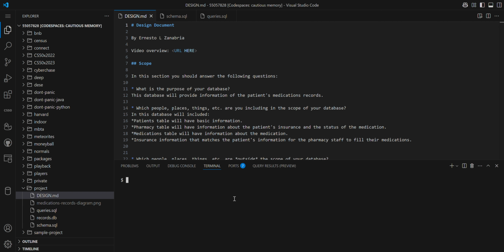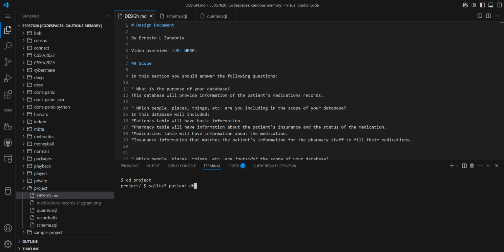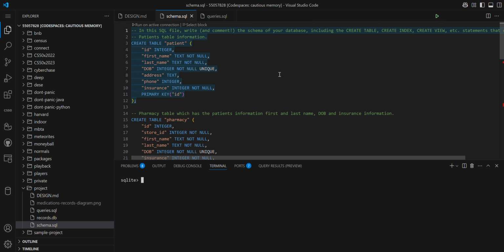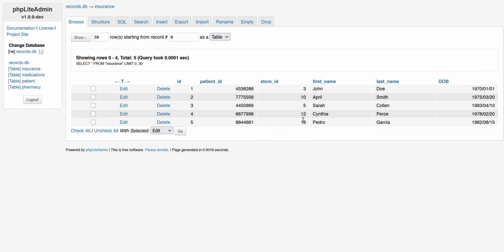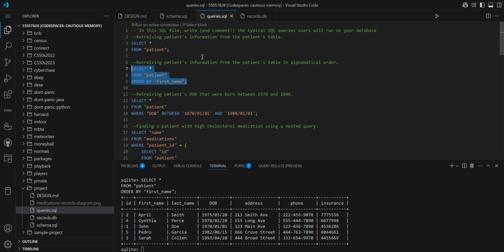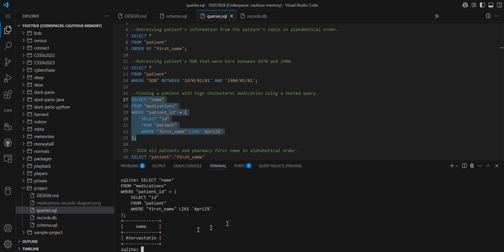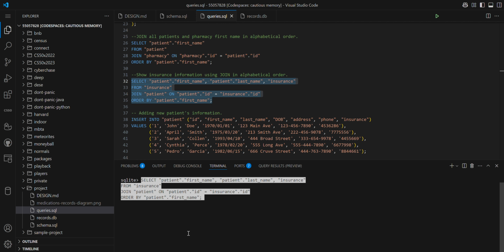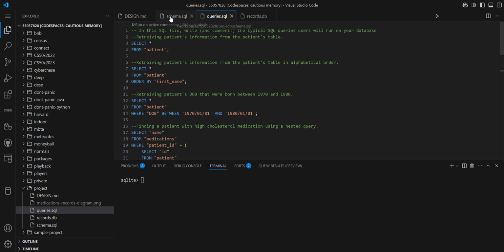Final Project - CS50’s Introduction to Databases with SQL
Final SQL Project with schema, queries, and how to create a database.